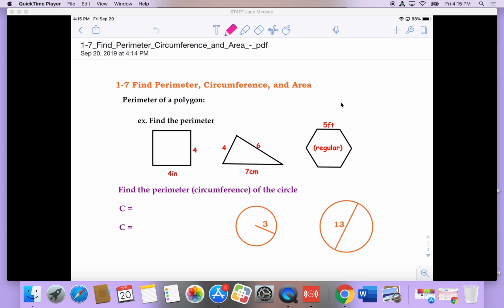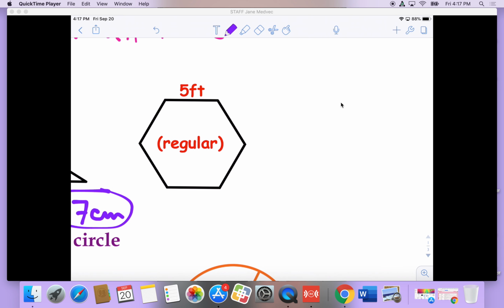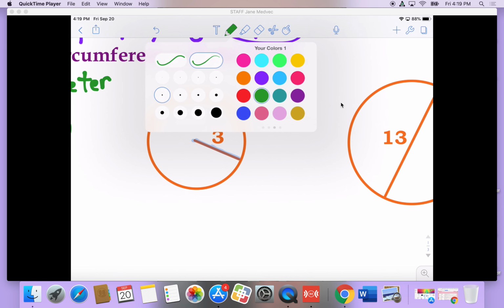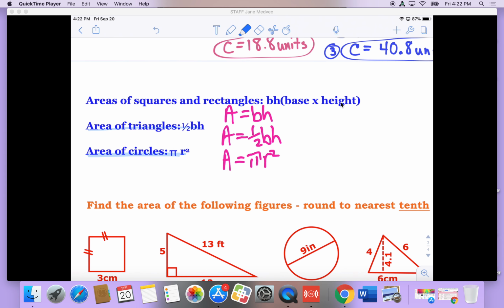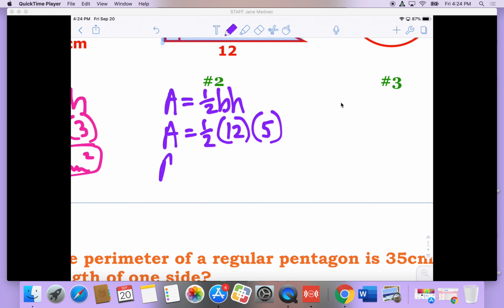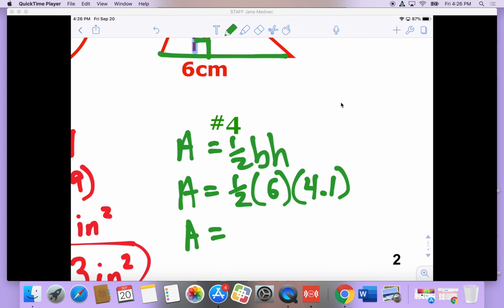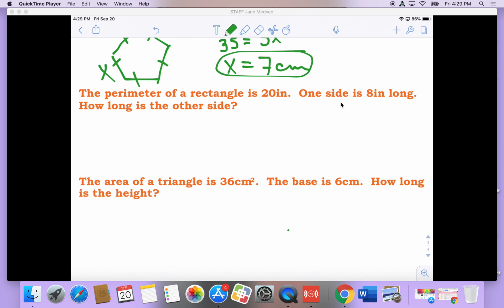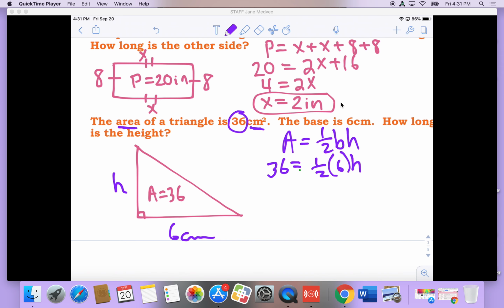1-7: Perimeter, Circumference, and Area